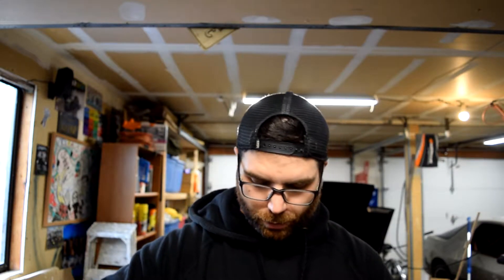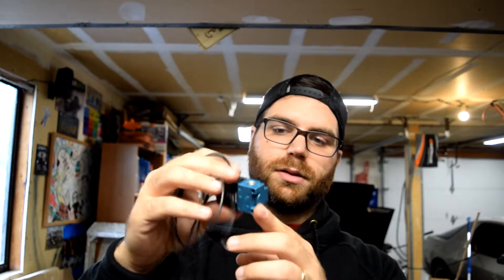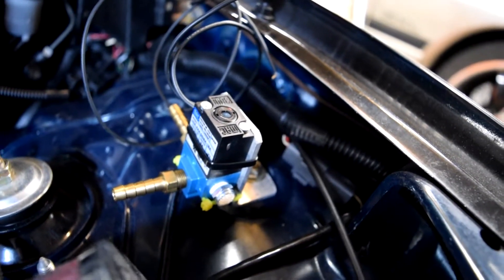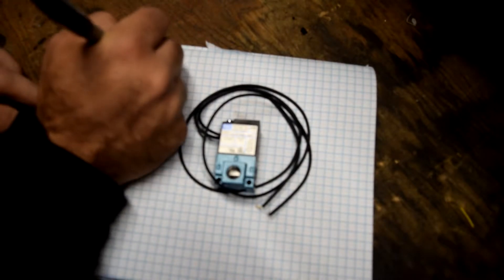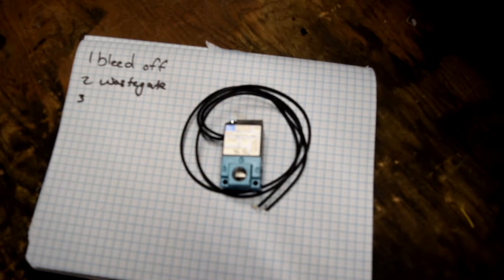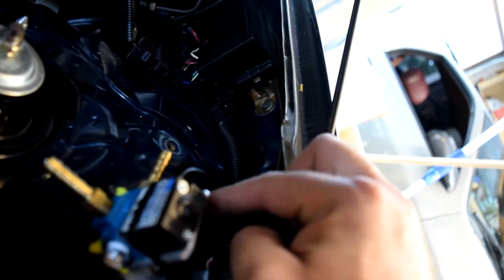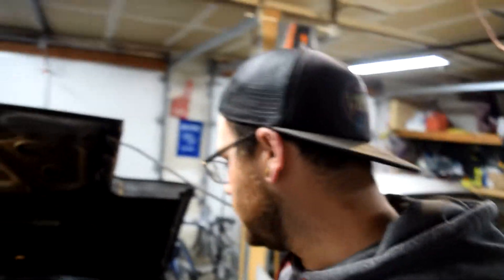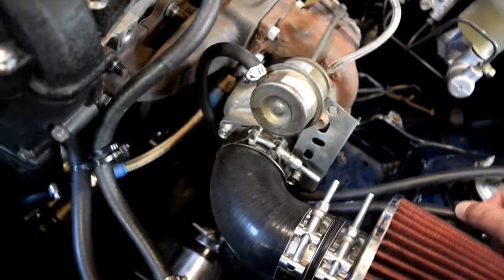How to install an Electronic Boost Control Solenoid | ITB Turbo Miata Build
Time to prep the Miata for more power and a tune! I'm excited to get this thing back up and running and I'm going to show you how to install a MAC Valve on a switch!

Featured Products
Boost Controller and Fittings |

Camera Equipment
Main Camera
GoPro Session